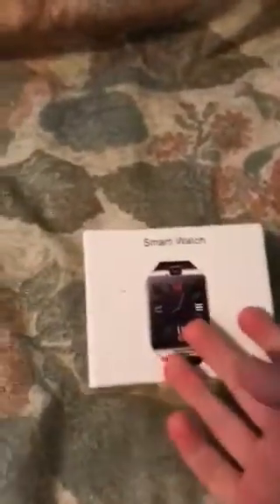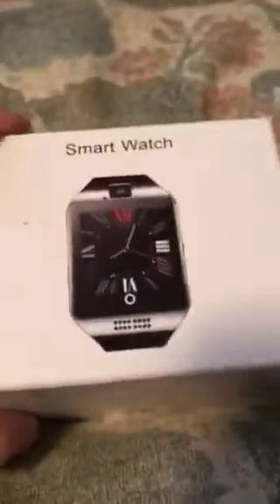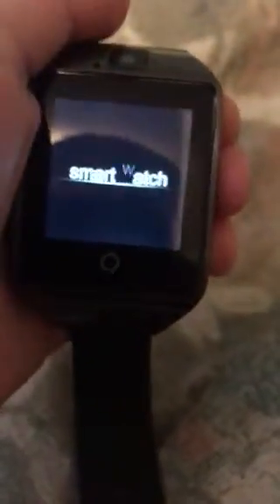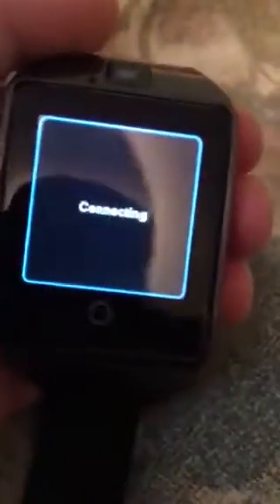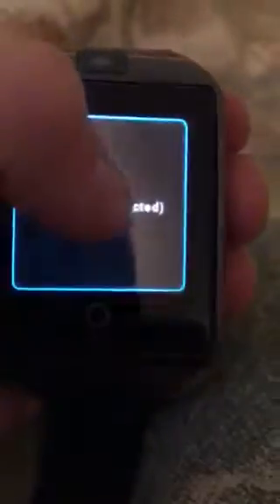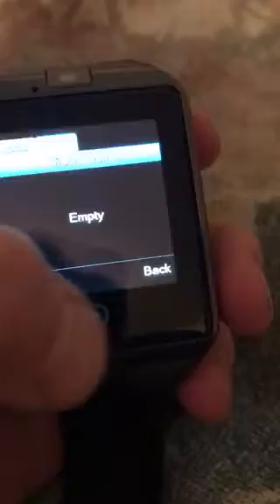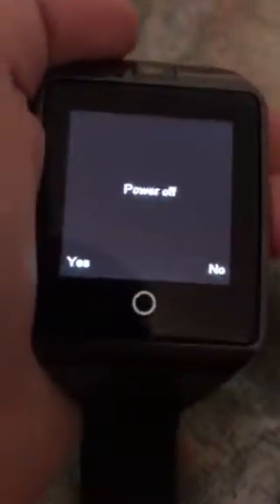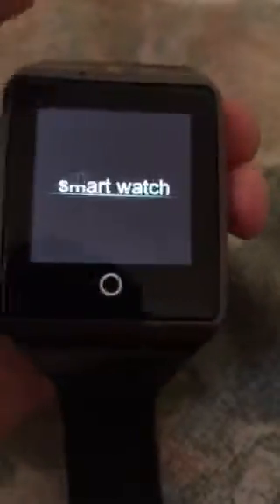Smart watch phone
I’m talking about smart watch but I forgot the charger and it’s a Samsung smart watch that’s really cool